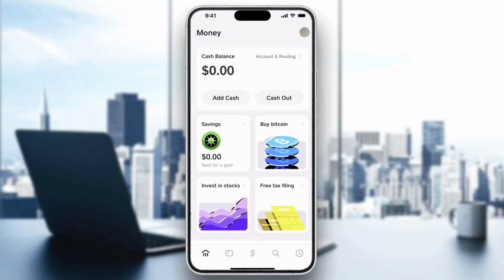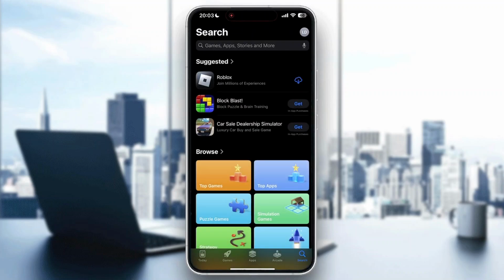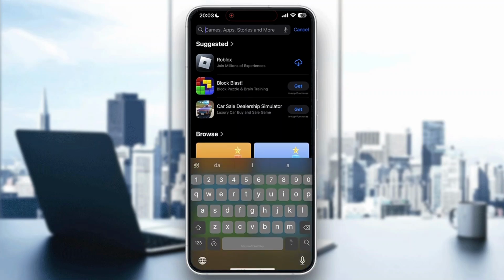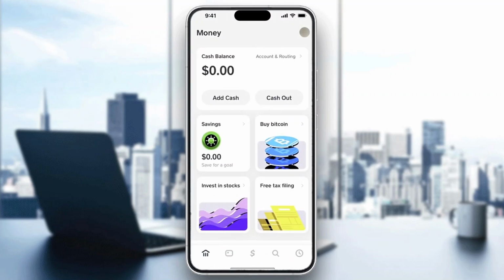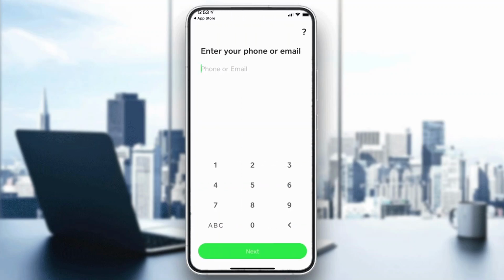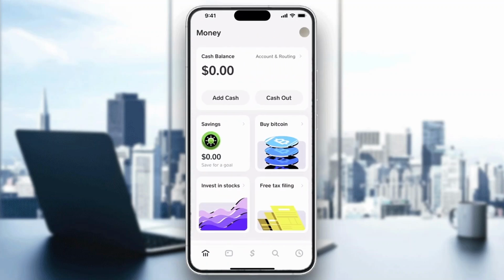How To Open New Cash App Account Tutorial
Today we talk about open new cash app account,cash app,cash app tutorial,how to use cash app